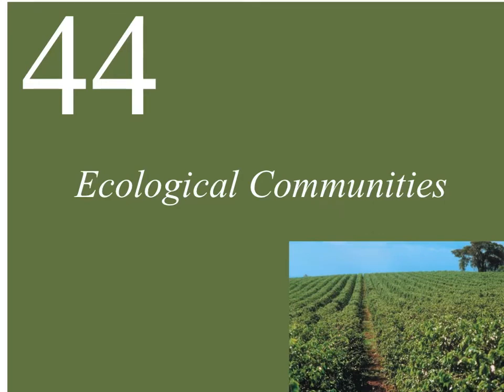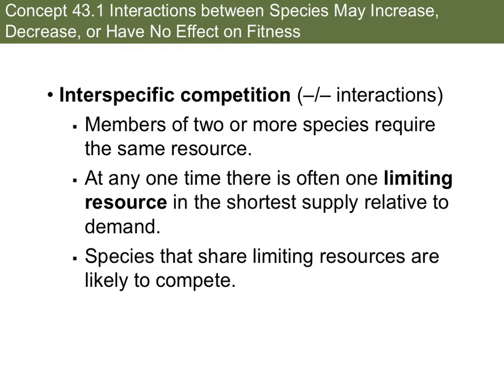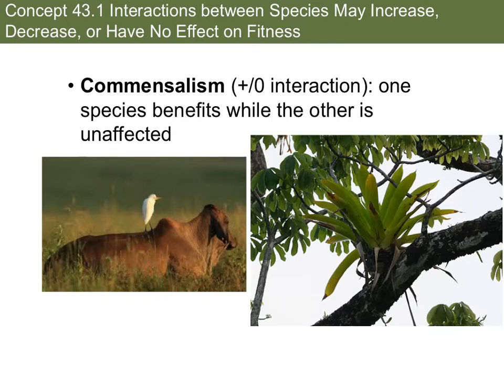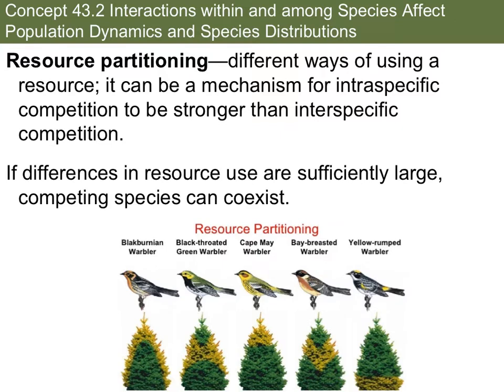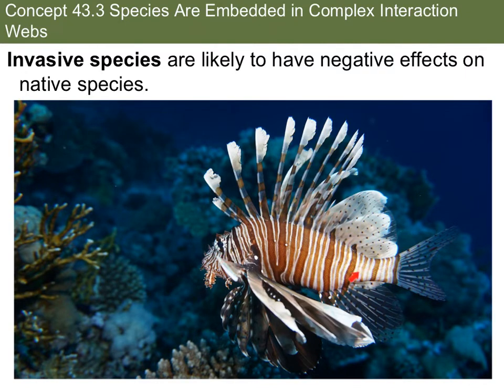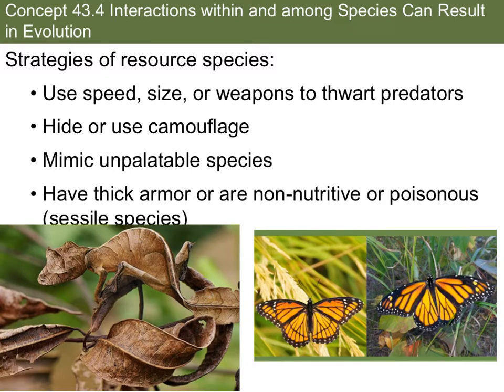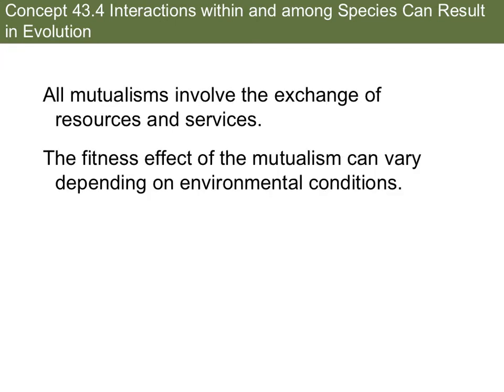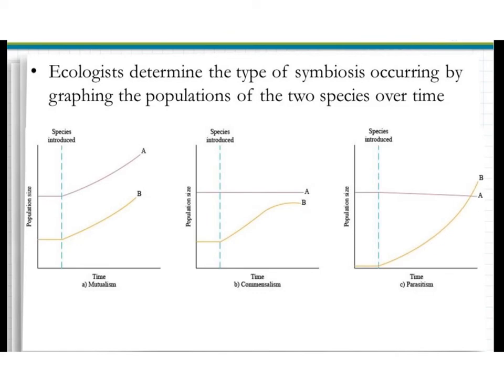Unit 1 Ecology notes part 2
Here are the slides if you want to make your own copy!